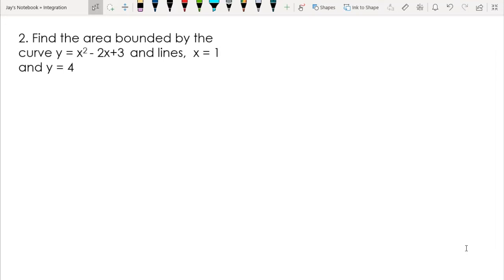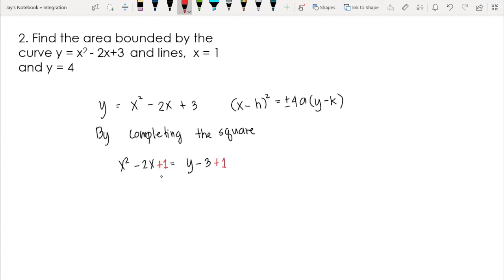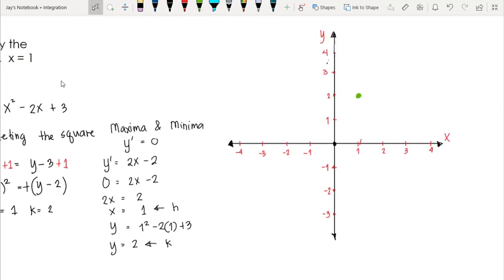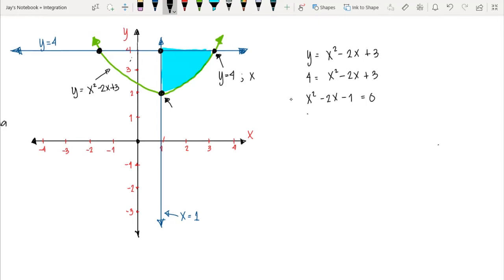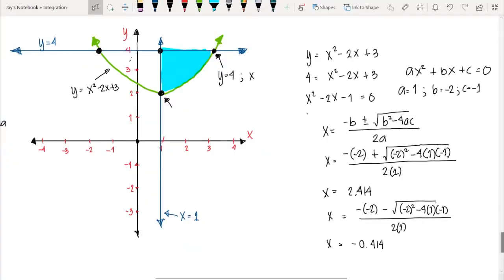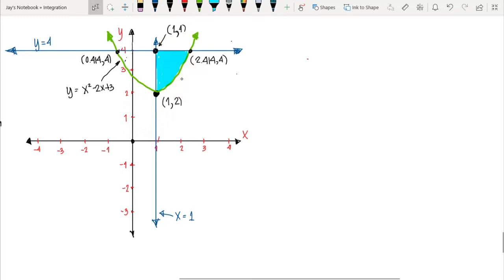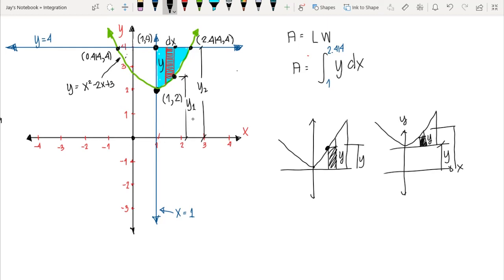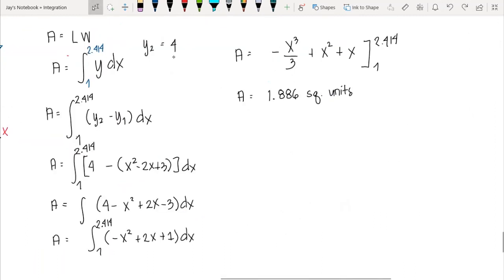Integral Calculus: Area bounded by Curves (Part 4 of 4) Licensure Exam for Teachers & Engineers